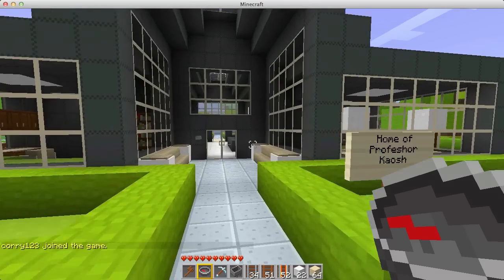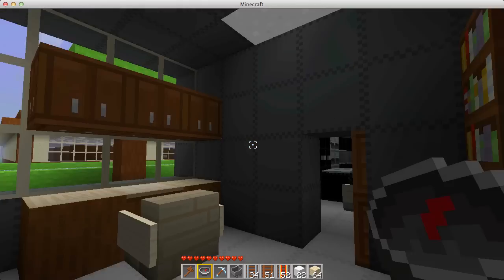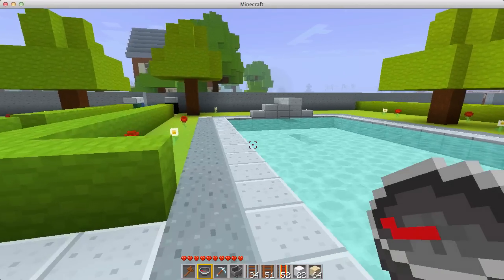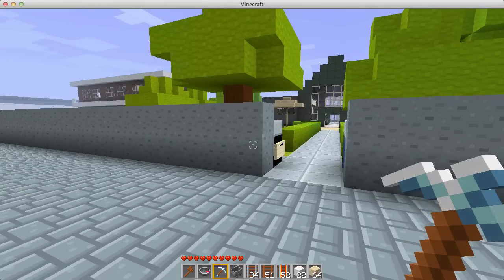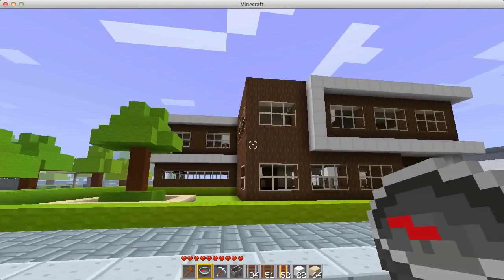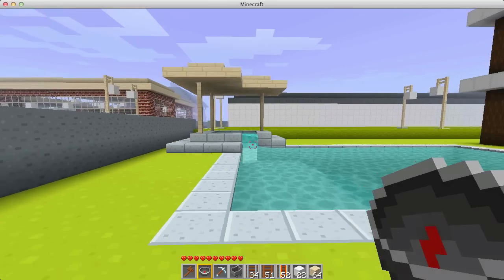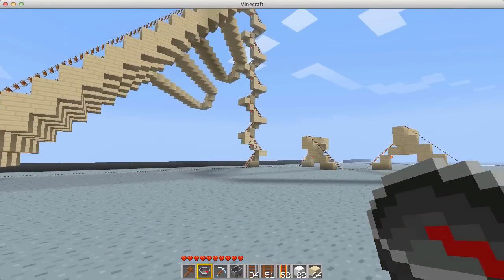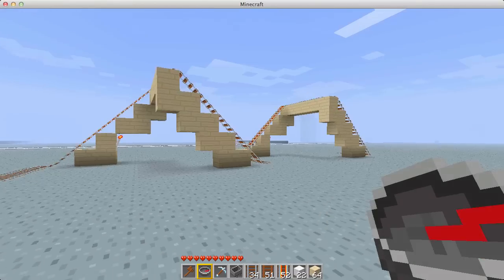KaoshKraft Server Tour - 1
I didn't forget that I would show you around inside the houses and buildings on the server. :]